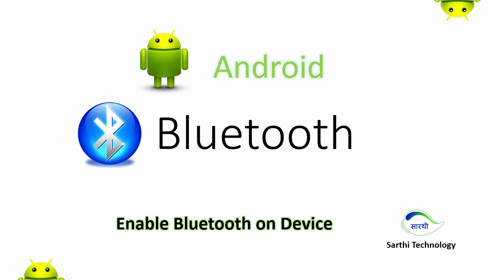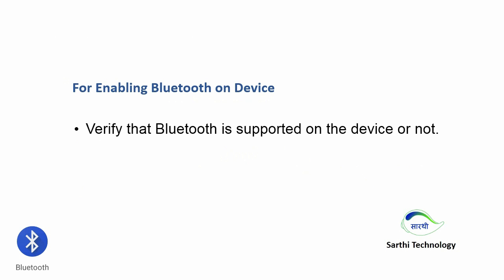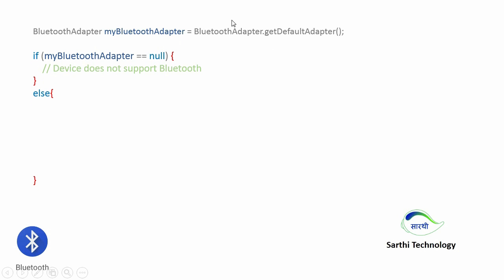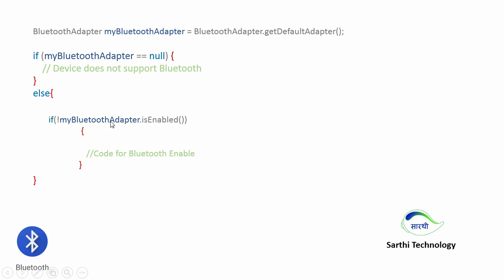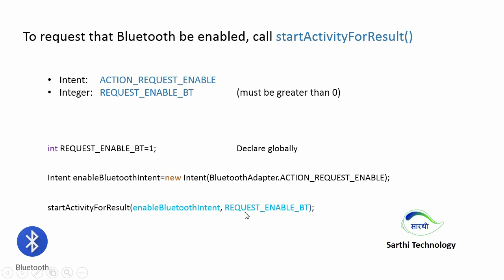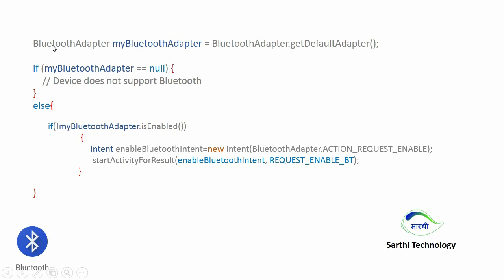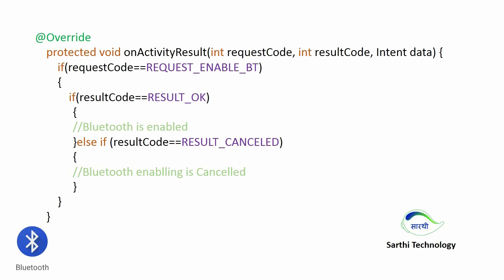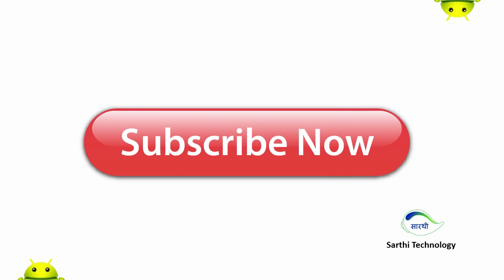001 : Enable Bluetooth on Device 1/2 : Android studio bluetooth communication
Dear Friends,

This is the first video of android Bluetooth tutorial. This video is theoretical part of How to enable Bluetooth on Android Device.

After watching this video you will be able to understand the basic of android Bluetooth Development.

In the next video, we will look a practical example by creating a project in android studio.